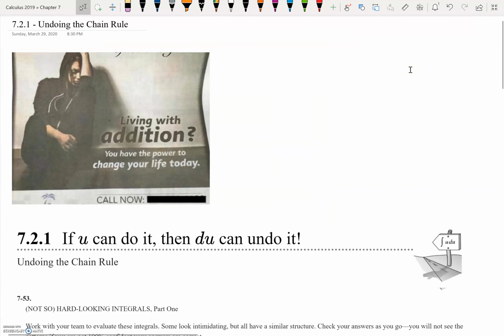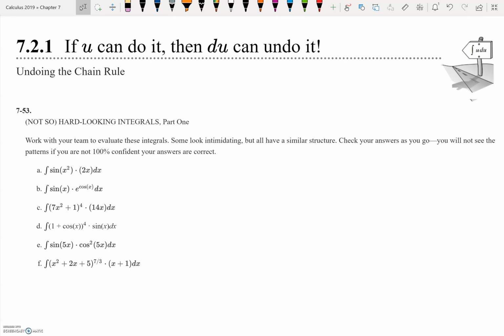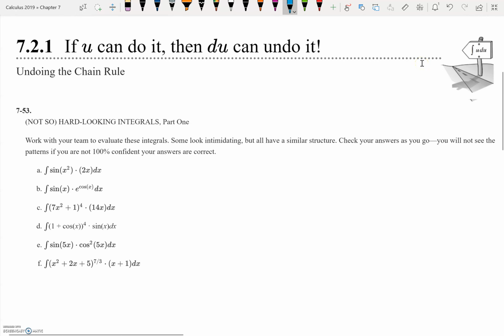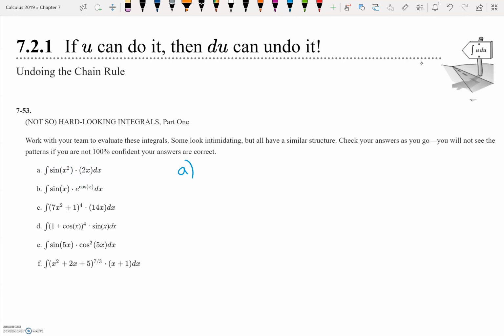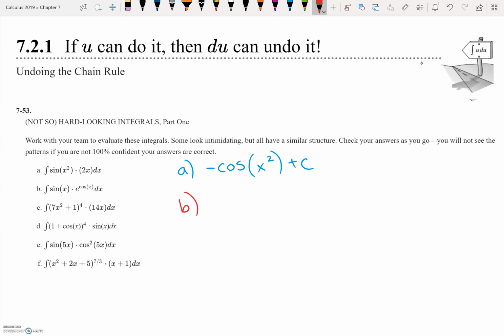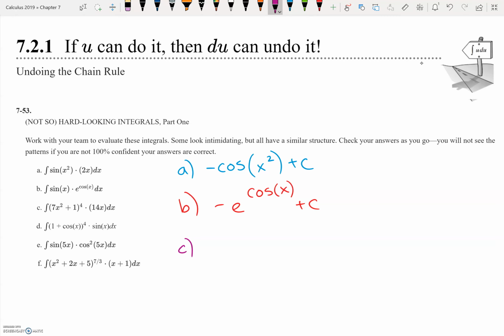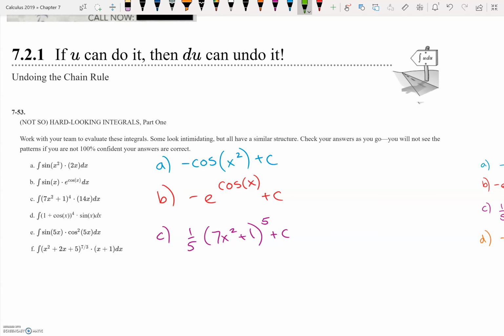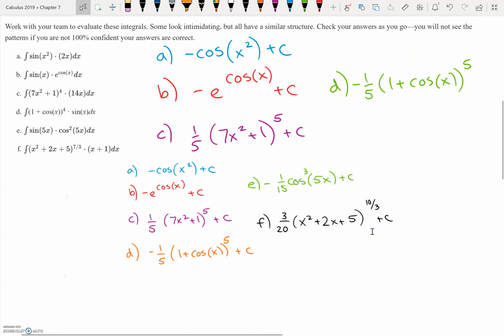Calc 7 2 1 Undoing the Chain Rule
For Calc Students